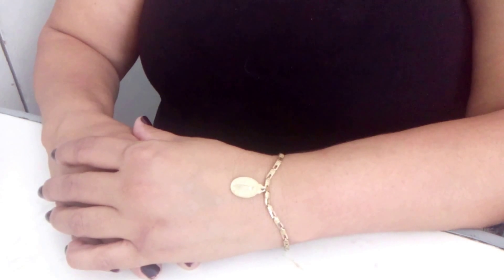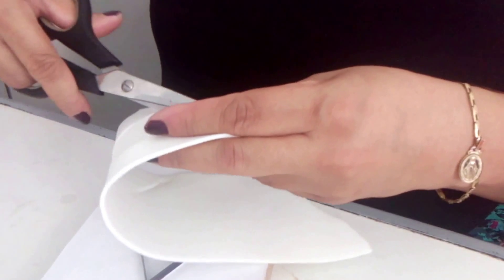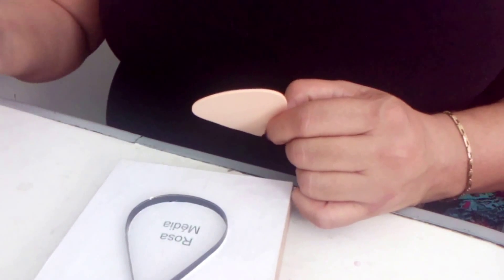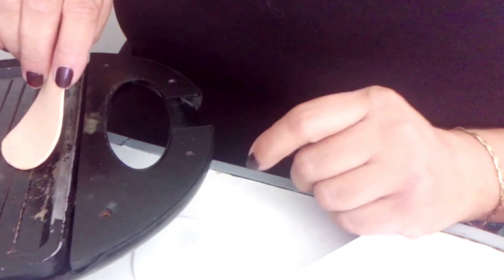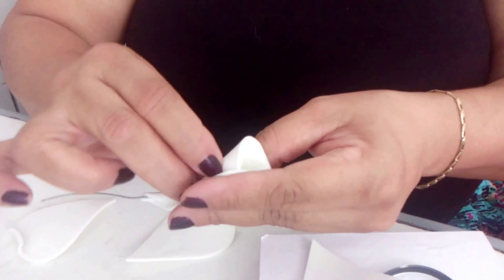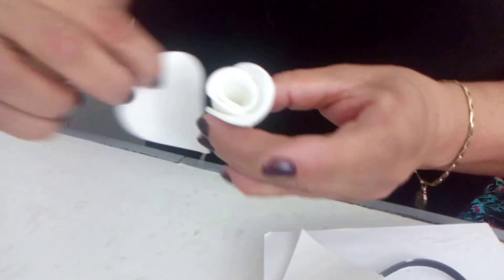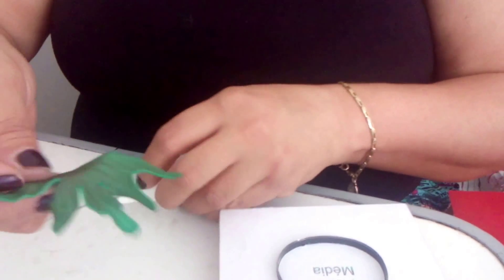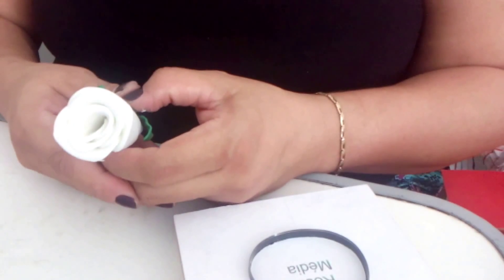DIY- Como Fazer o Botão da Rosa Média Com a Faca de Corte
Criei este vídeo com o Editor de vídeos do YouTube